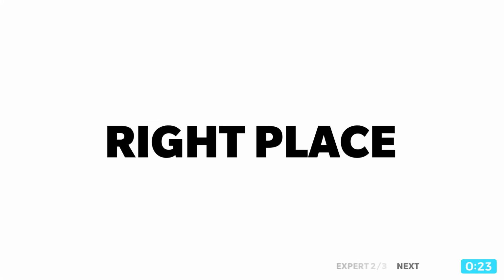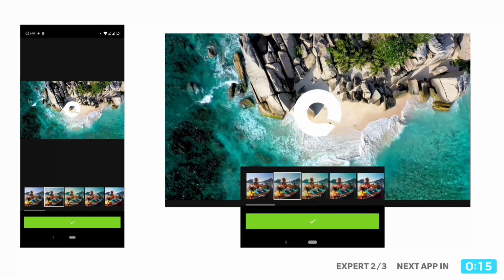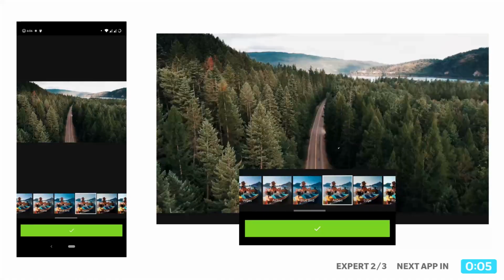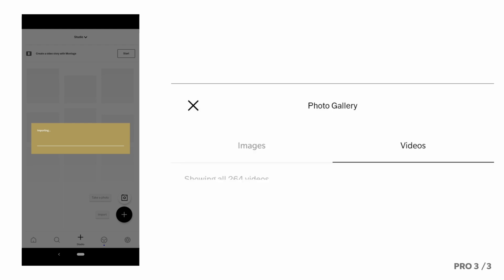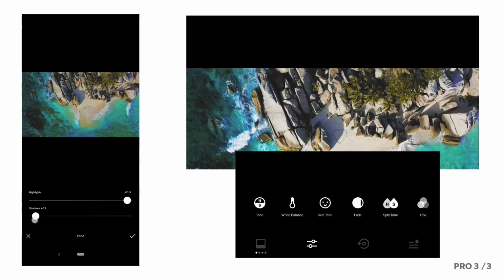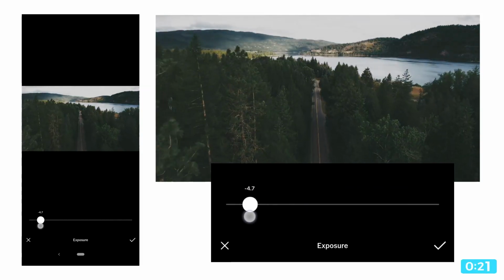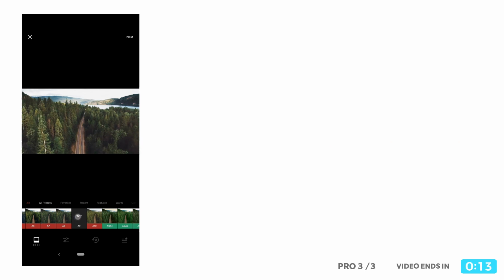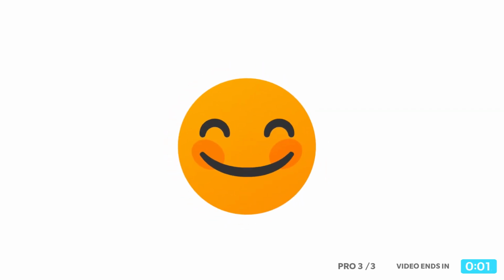Colour grade your video ✨ with your smartphone 📱 !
What if we can Colourgrade the videos that we shoot on our smartphone with inside of it too. It will make a lot improvement to our productive life that the fact of we can do more on our phone, On the go!. 😃
VSCO is an app that can exactly do that for us! It is clean and have so much control over the video files that we feed. I also included some android apps that can Colourgrade our videos too, In the mix.